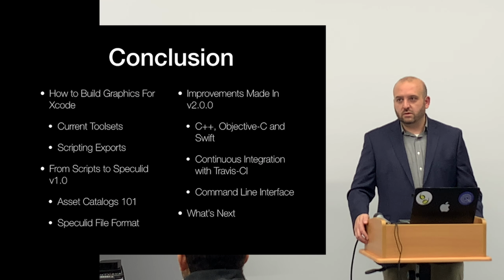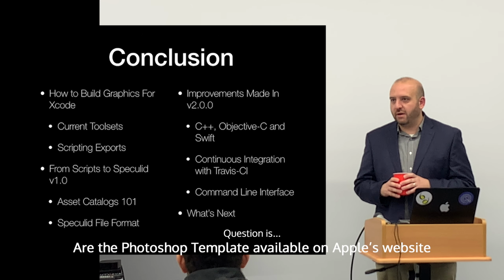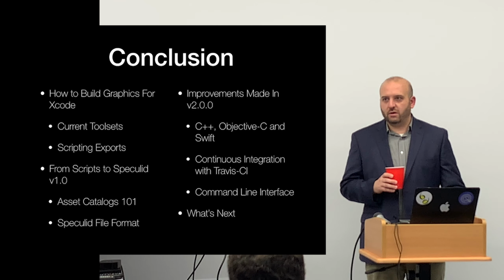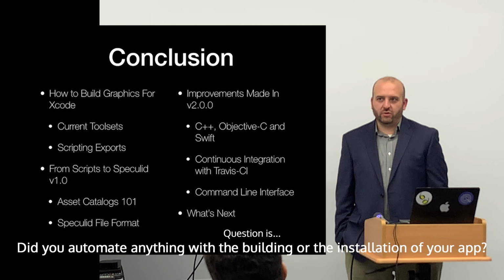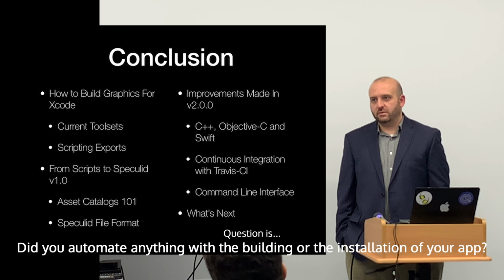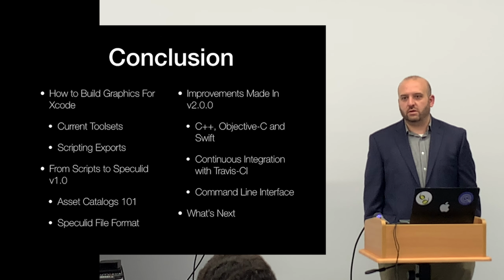Questions and Answers - Swift Development Tips with Speculid and Try!Swift NYC - Part 5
Leo shares some thoughts on the challenges in building Speculid, such as using C++ libraries in a Swift app, continuous integration (Travis-Ci) and more. He's also​ freshly back from TrySwift in NYC and shares some of his observations on the Swift community.

Leo Dion is President and Lead Developer at BrightDigit. BrightDigit specializes in development in the Apple space: iOS, macOS, and watchOS. He lives in Lansing MI with his wife Betsy and 5 kids and currently run two podcasts: empowerapps.show on Apple stuff and businesses and okproductive.com a productivity podcast for non-perfectionists.

EmpowerApps.Show
podcast on Apple and businesses

OK Productive
a podcast of banter and being productive enough

Learning Swift
Swift Education Blog